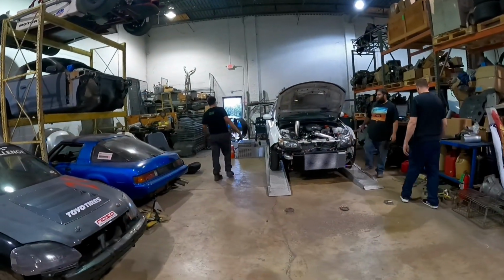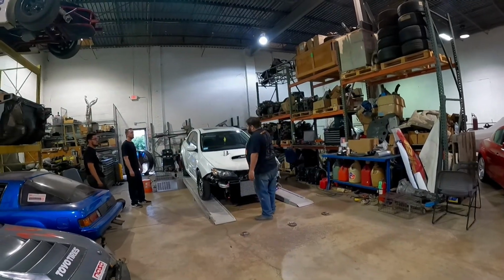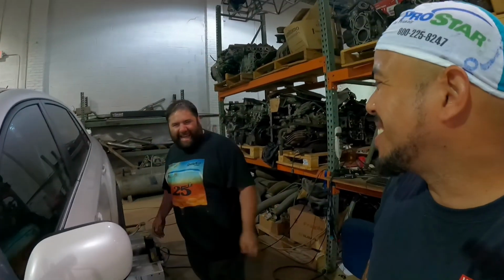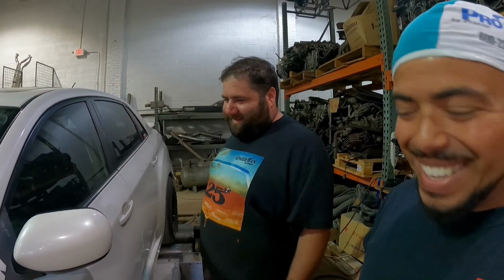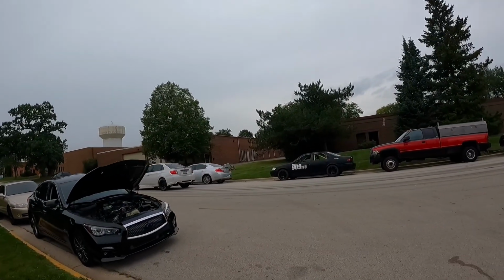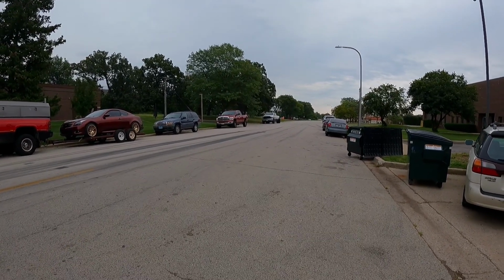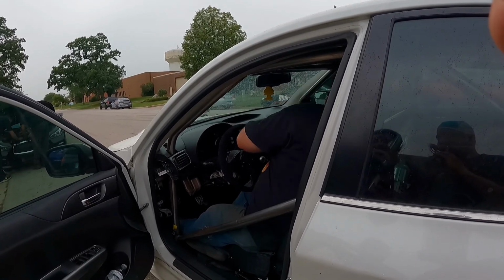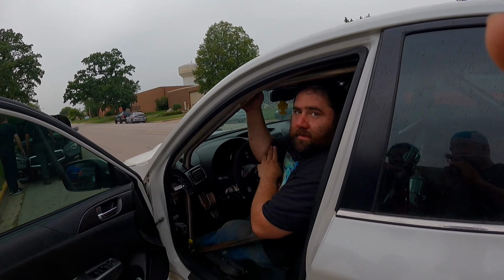Dyno Shakedown | LS SWAPPED WRX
Its almost time to hit the track, so we took the WRX for a dyno shakedown. The dyno showed us some of thee areas that needed work.